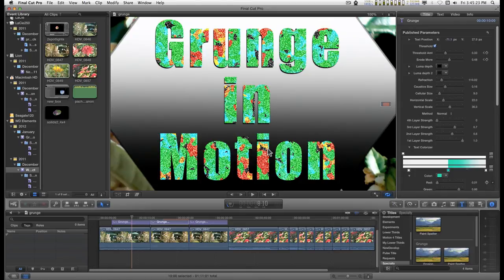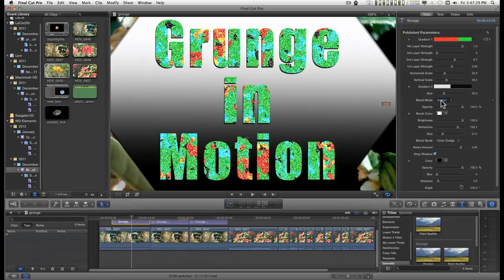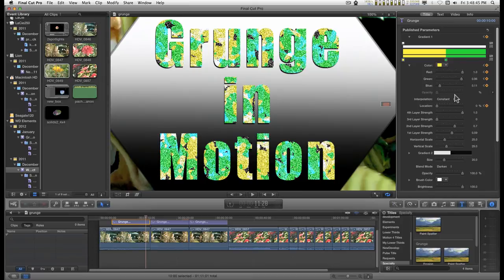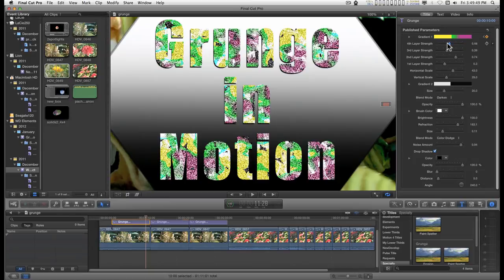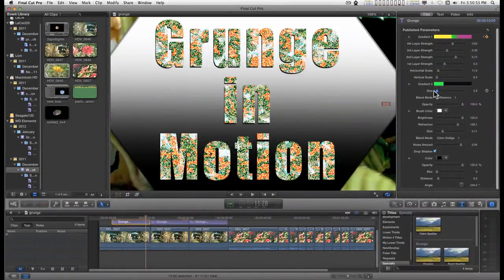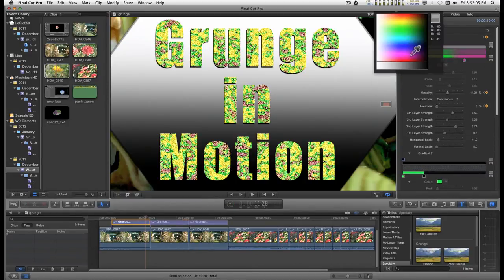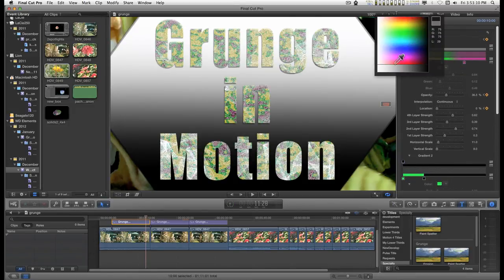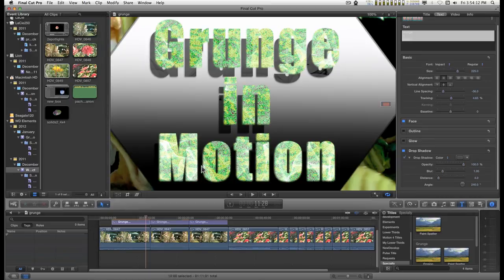Final Cut Pro X (FCPX) Title: Paint Spatter (Grunge - effect 2)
Dec. 8, 2017:
This title is no longer a "themed" effect and no longer bundled with Erosion. Only requires a standard installation.